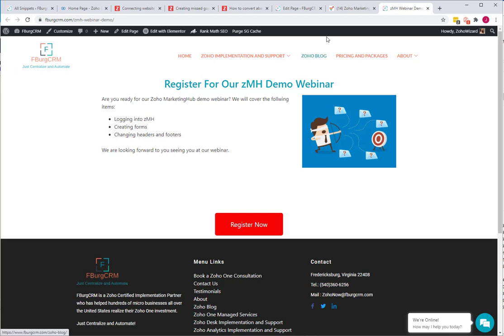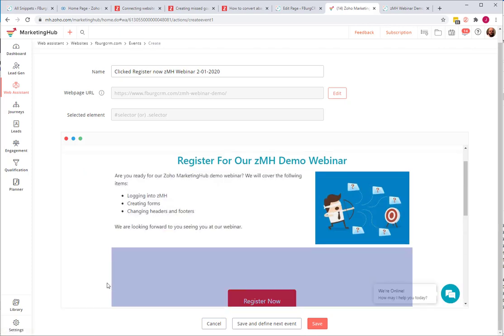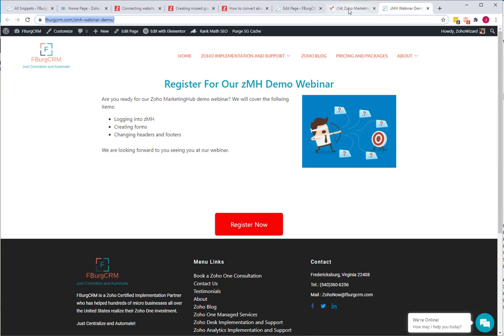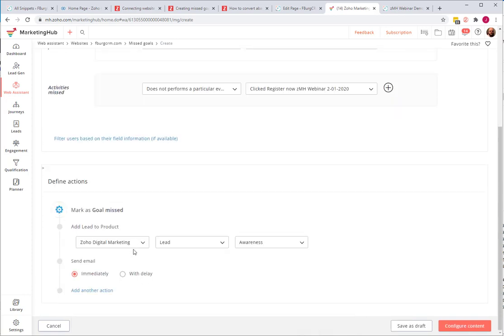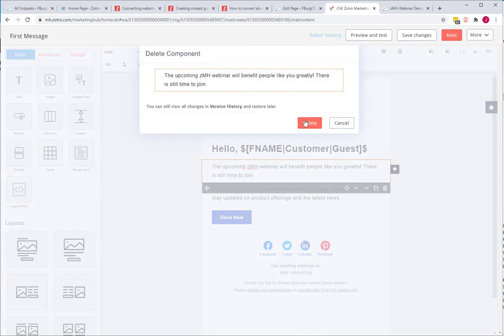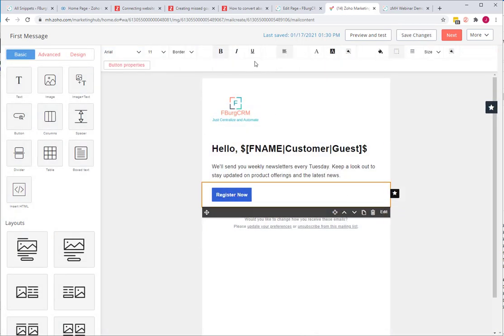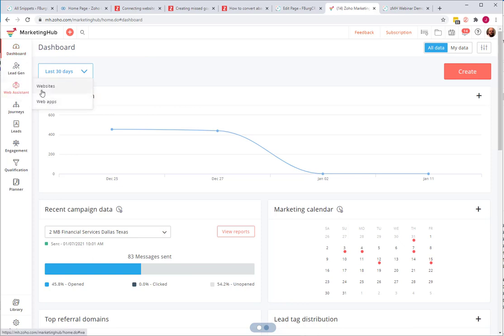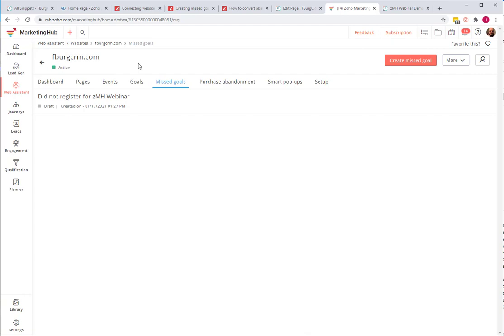Leveraging Zoho Marketing Automation's 'defined events' and 'missed goals' to send a follow-up email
I show you how to leverage Zoho Marketing Automation's 'defined events' and 'missed goals' to send an automated follow-up email.

We present a demonstration of how a marketer can use Zoho Marketing Automation's defined events and missed goals features to further drive lead engagement.